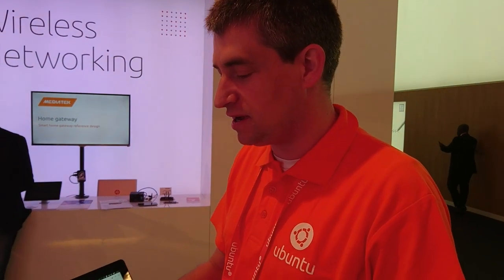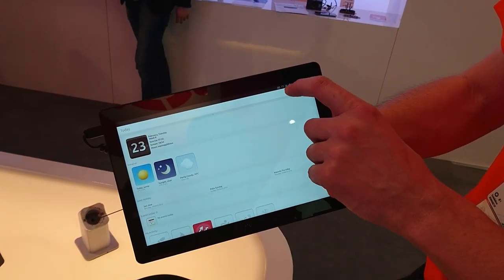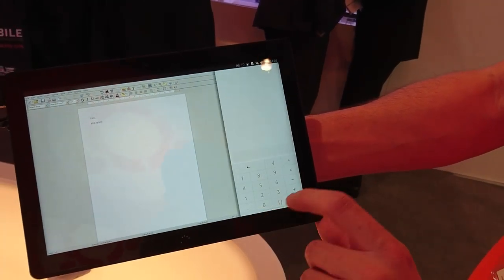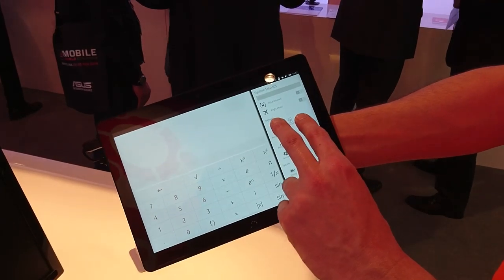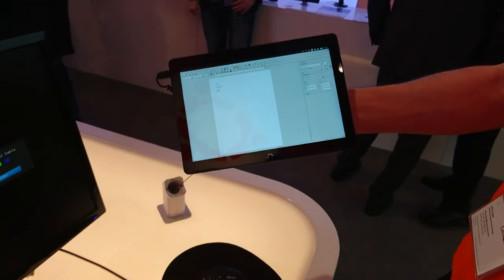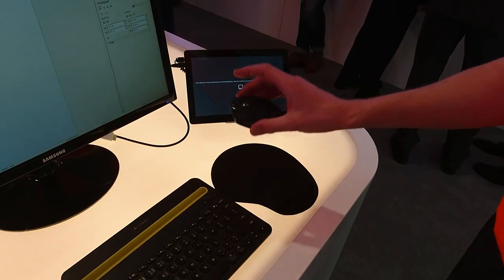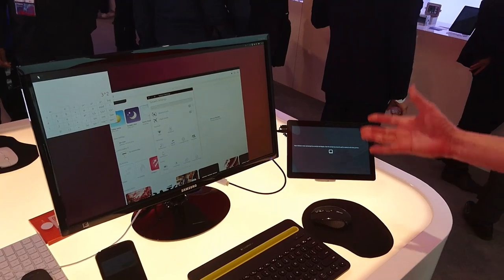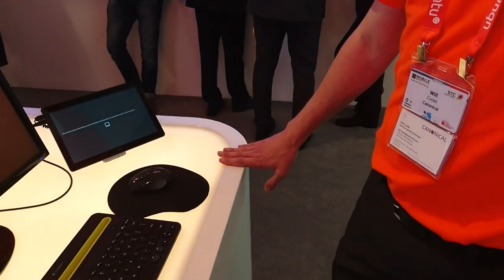BQ Aquarius M10 Ubuntu edition demo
Demo of the BQ Aquarius M10 Ubuntu edition for Coolsmartphone